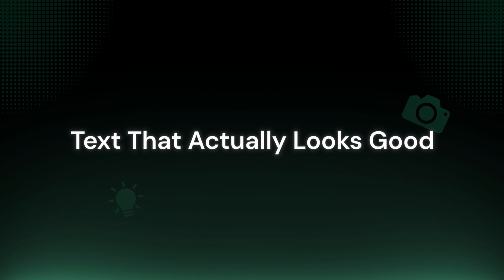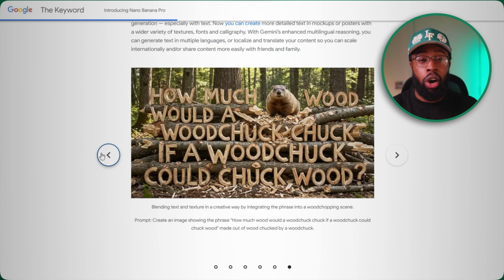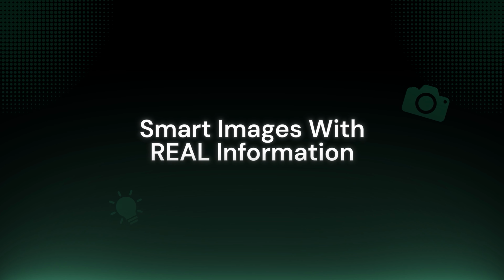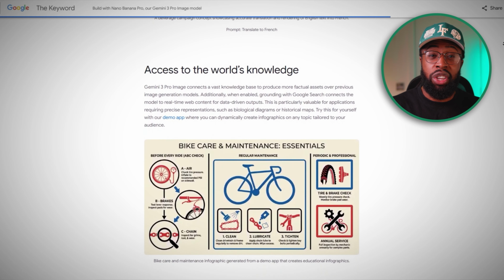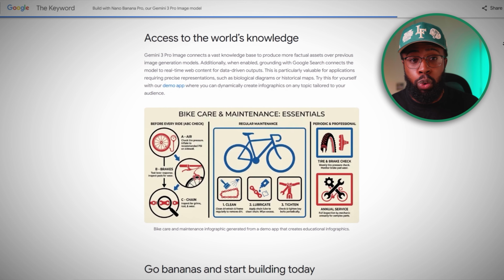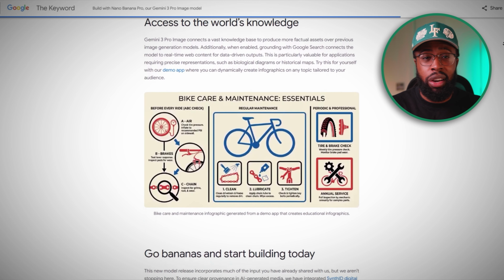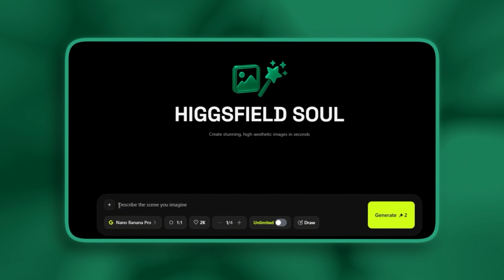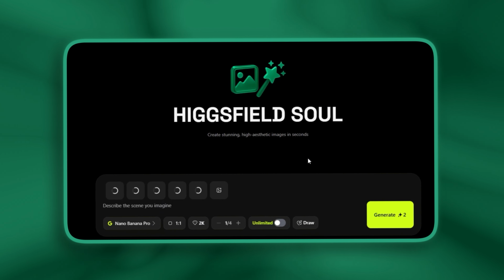Make REALISTIC AI UGC Ads With Nano Banana Pro (Complete Tutorial)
Are you still spending thousands on product photography for your ecommerce brand?
Google’s Nano Banana Pro just changed the entire content game.

In this video, I’ll show you how to create studio-quality product photos, lifestyle shots, ad creatives, and multilingual campaigns using Nano Banana Pro — without hiring photographers, designers, or waiting weeks for edits.

You’ll learn how to:

✔ Create 2K/4K product images for your website, ads, emails, and social
✔ Keep your brand aesthetic consistent across every image
✔ Add professional text, promo badges, and multilingual versions instantly
✔ Build educational content, how-to guides, and expert explainers with accurate real-world info
✔ Generate models, scenes, angles, lighting styles, and entire campaigns in minutes
✔ Localize your creatives for Spain, France, Germany, Japan, etc. with one click
✔ Validate product ideas BEFORE manufacturing using hyper-realistic AI mockups

If you’re an ecommerce founder tired of expensive photoshoots, inconsistent content, or struggling to keep up with creative demand — this tool is a game-changer.

🧠 About Me

I’m Mike, an ex-physicist turned creative and Founder of 225 Media.

We’re a performance-first ad creative agency that actually understands ads - blending data, storytelling, and testing to help 6-8 figure DTC brands scale profitably & reduce CPA.